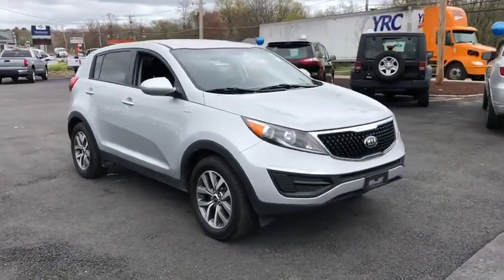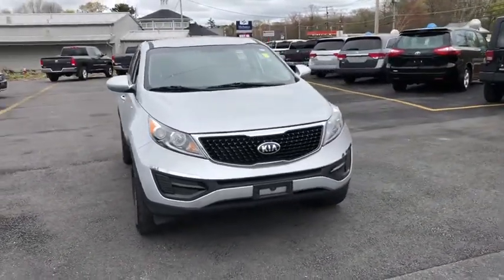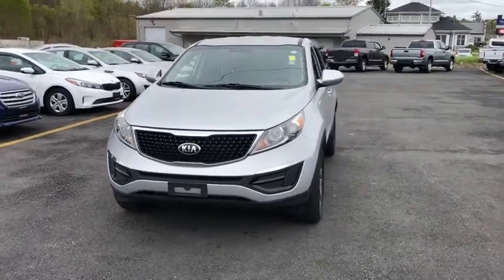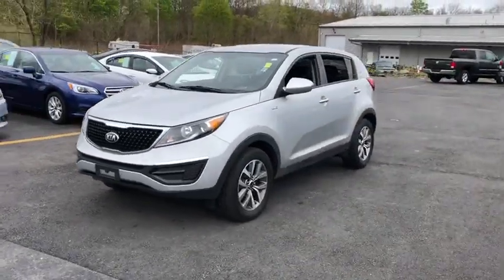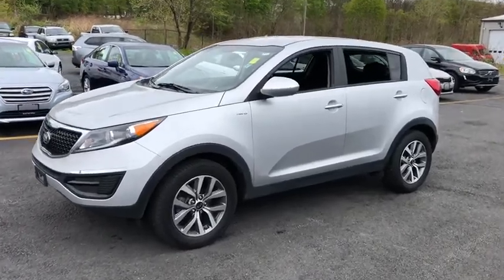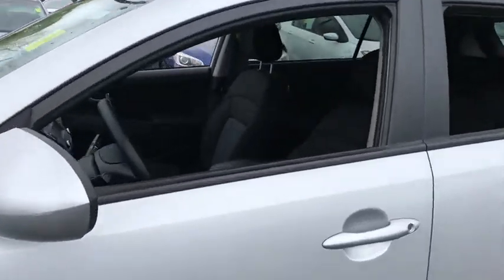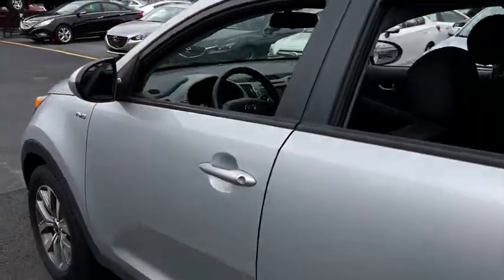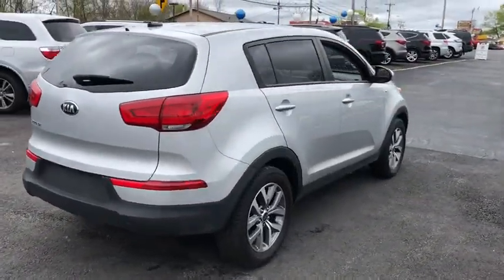2016 Kia Sportage Fall River, Dartmouth, New Bedford, Wareham, MA, Tiverton, RI T3823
Bright Silver  2016 Kia Sportage available in Fall River, Massachusetts at Prestige Auto Mart 1. Servicing the Dartmouth, New Bedford, Wareham, MA, Tiverton, RI area.

Less than 20k miles!!! You don't have to worry about depreciation on this ample SUV!*** This fantastic Kia is one of the most sought after vehicles on the market because it NEVER lets owners down!! All Wheel Drive, never get stuck again... CARFAX 1 owner and buyback guarantee** Here it is!!! Need gas? I don't think so. At least not very much! 26 MPG Hwy!! Optional equipment includes: Carpet Floor Mats, Cargo Tray...